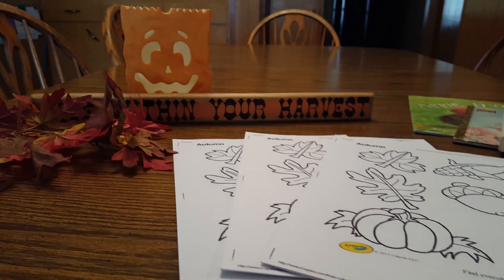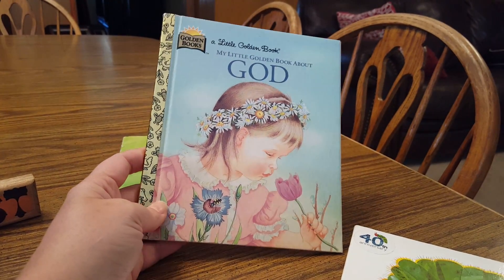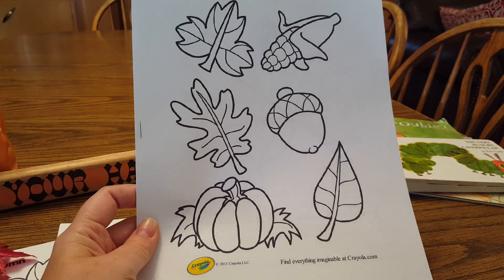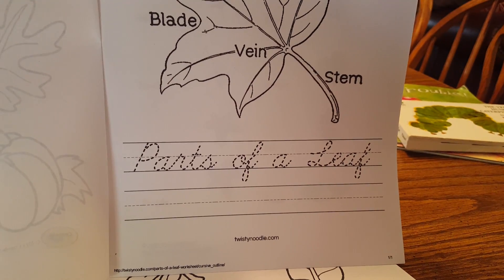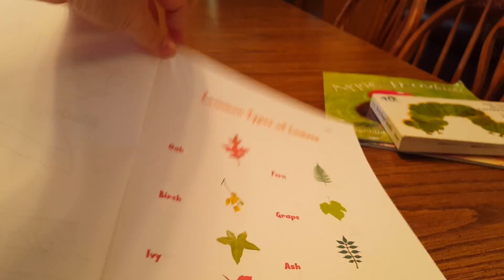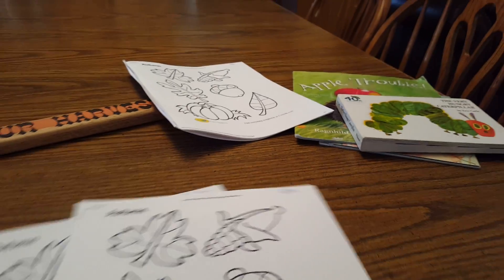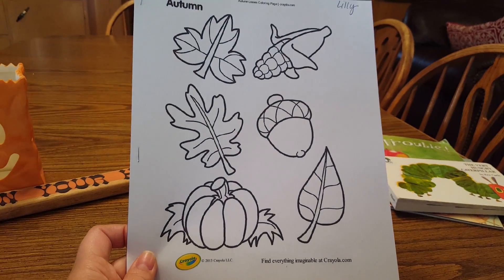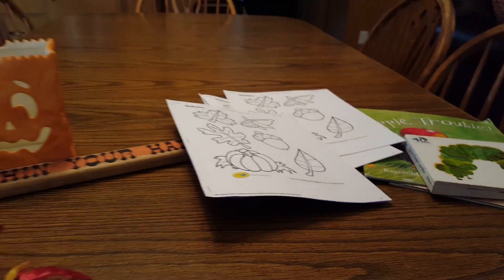Leaf study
Come along with us as we study some leaves native to our yard!